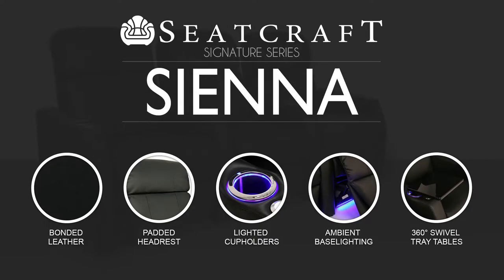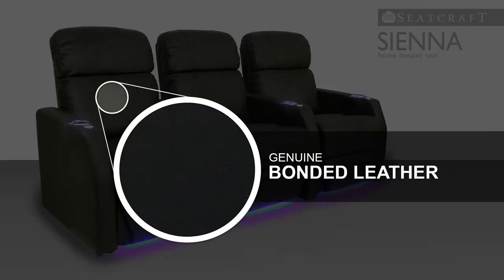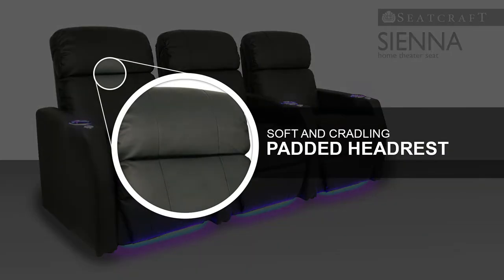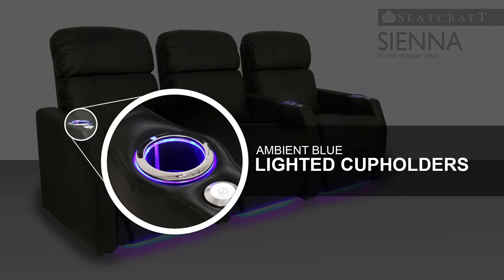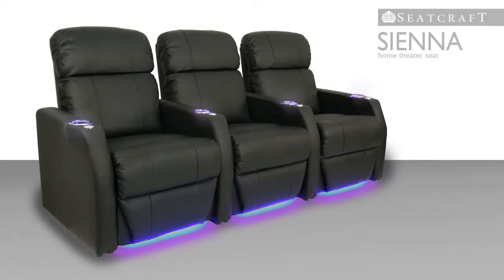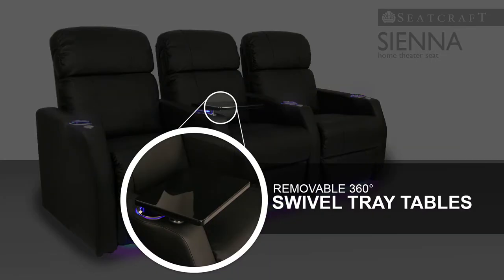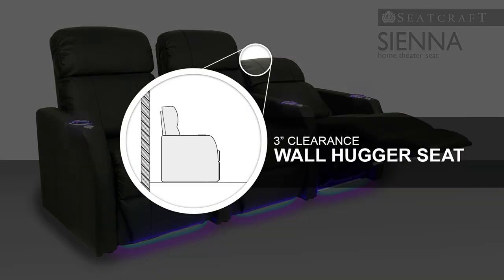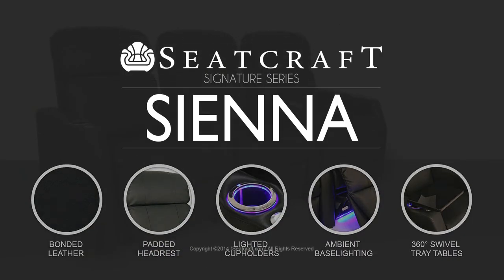TheaterSeat.com - Seatcraft Sienna Home Theater Seating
The Sienna home theater seat from Seatcraft Signature was designed to make the most efficient use of space in your home, for those looking to maximize their décor options. The Sienna is made with genuine bonded leather, which offers the same handsome appearance as full-grain leather combined with easy maintenance. Padded headrests blend with a cradling backrest to deliver supreme leisure for the upper body, while chaiselounger footrests provide a similar gentle buttress for the lower body. The Sienna’s armrests are designed at a smaller width, which help to conserve space. Use the added room to add more to your home theater, or leave it looking wide and spacious! Ambient lighted cup holders keep drinks within arm’s reach, while providing a soothing azure glow. Ambient base lighting performs the same function for those needing to leave their chair in a darkened theater. In addition, free black tray tables allow one to place food, remotes, and other items close at hand. The Sienna is surely the ultimate in convenience, comfort, and space efficiency for any home theater.